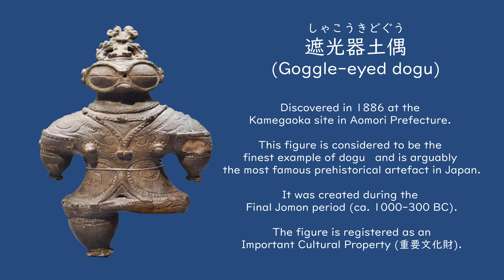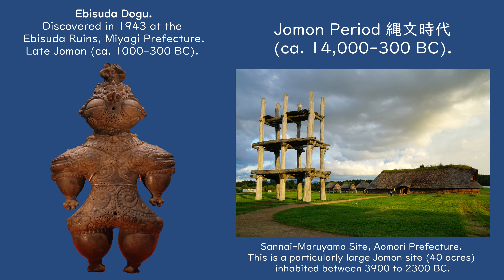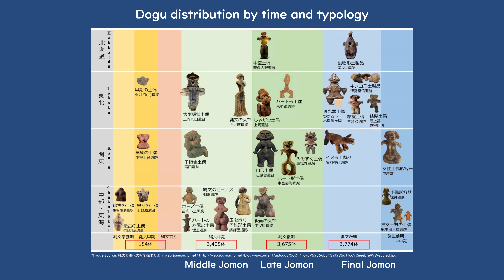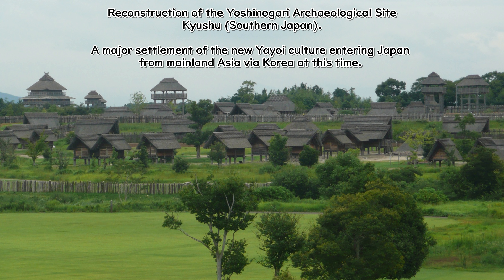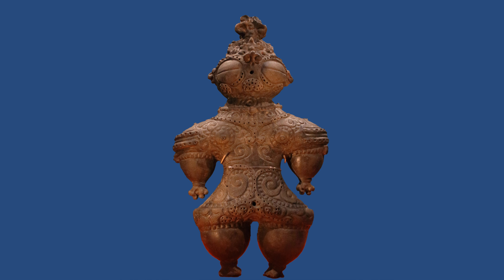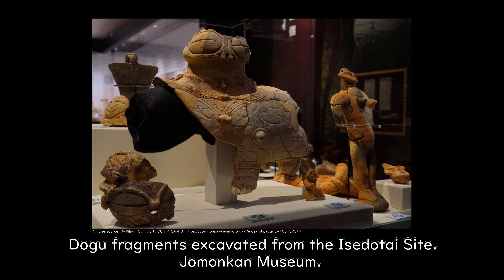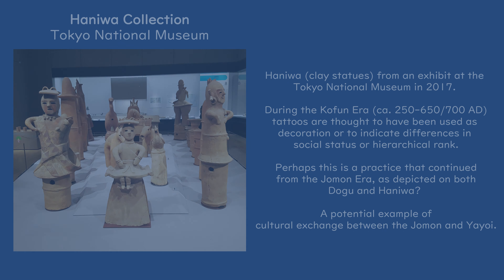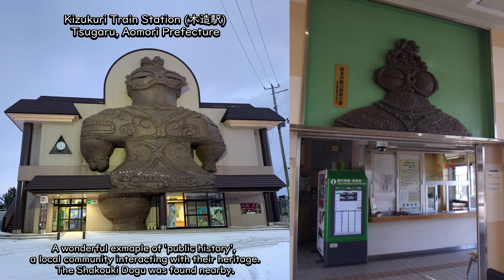Excavating Mysteries: The Dogu Figures of Prehistoric Japan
Dogū are enigmatic clay figures from the later phases of Japan’s Jomon period, a prehistoric era spanning over 10,000 years.

In this video we will explore the history, symbolism, and archaeology surrounding these dramatic looking artifacts of ancient Japan.  Discover how dogū reflect the spiritual lives of their creators, from themes of fertility and ritual healing to the fascinating, yet often misunderstood, theories of their purpose.

We will also look into the influence of dogū on modern Japanese culture and debunk myths that cast them as “evidence” of ancient astronauts.

Let’s connect with the mystique of ancient Japan through Dogū!
土偶を通して、古代日本の神秘とつながろう！

English Sources:
*British Museum Press, Bailey, D., Doi, T., Harada, M., Ishibashi, S., Coolidge Rousmaniere, N. and Kaner, S. (2009). The Power of Dogu: Ceramic Figures from Ancient Japan. London: British Museum.

*Hiroshi, M. (1967). Dogu and Haniwa. Japan Quarterly, 14(4).

*Kaner, S. (2017). Jomon and Yayoi: Premodern to Hypermodern. In: Routledge Handbook of Premodern Japanese History. London: Routledge.

*Mizoguchi, K. (2017). Anthropomorphic Clay Figurines of the Jomon Period of Japan. In: The Oxford Handbook of Prehistoric Figurines. Oxford: Oxford University Press.

Japanese Sources:
*Chiba, T. (2012). Dogu and Human Face Handles in the Collection of the Kanagawa Prefectural Museum of History. Kanagawa Prefectural Museum Research Report: Humanities, 38, ISSN: 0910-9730.

*Konda, A. and Muto, Y. (2014). My First Dogu (はじめての土偶). Tokyo: Sekai Bunka Sha.

*Mikami, T. (2014). 縄文土偶ガイドブック Jōmon Dogū Guide Book : 縄文土偶の世界  Jōmon Dogū No Sekai. 1st ed. Tokyo: Shinsensha.